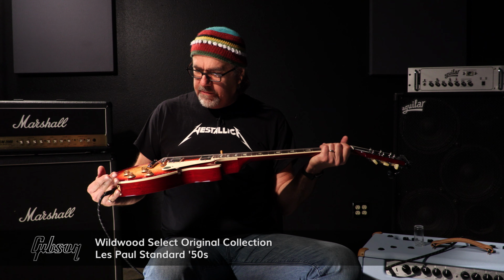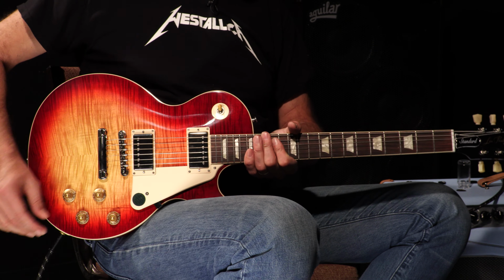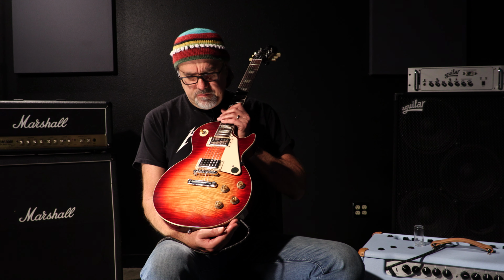Gibson Original Collection Wildwood Select Les Paul Standard ’50s • Wildwood Guitars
Wildwood and Gibson have a long and storied history of collaboration and friendship. Over the last 35 years, we have partnered with them to produce all kinds of Wildwood-exclusive guitars, and we believe that those instruments are some of the finest in the world thanks to the incredible creativity, passion, and skill of the good people at Gibson. One project on our wish list always eluded us, though: we’ve never done a Wildwood-exclusive run of Gibson USA guitars. That is, until now! Wildwoodians, please meet the newest member of the Wildwood Family: the Wildwood Select Original Collection Les Paul Standard ‘50s.

The Wildwood Select Les Paul is an attempt to capture some of the magic of our Wildwood Spec Custom Shop instruments in a more affordable package. Since we handpick the tops for our Custom Shop instruments, we asked our friends at the USA factory if we could do the same thing for this run. They were happy to oblige us, and we think you’ll agree that the cuts of maple we chose are absolutely stunning. Be sure to engage your drool-shield if you’re planning on scrolling through these guitars!

We also asked them to spray that handpicked wood with a brand-new exclusive finish. With the helpful guidance of the Gibson team, we settled on a glorious dark cherry burst. This finish is a dark and rich maroon near the edges of the burst, and it lightens to more of a sunset orange in the middle with reddish-purple, light red, and golden hues in between. For us, it evokes the color of a sunset over the Rocky Mountains on a summer night, and it looks positively jaw-dropping on top of the lovely maple we picked out.

Brand Gibson
Model Original Collection Wildwood Select Les Paul Standard '50s
Finish Color Wildwood-Exclusive Dark Cherry Burst
Finish Type Gloss Nitrocellulose Lacquer
Top Wood Handpicked Maple
Body Wood Mahogany with No Weight Relief
Neck Wood Mahogany
Neck Shape Vintage '50s
Fingerboard Rosewood
Fingerboard Radius 12"
Inlays Acrylic Trapezoids
Frets 22 Medium Jumbo
Pickups 2 Wildwood Spec '59 Tribute Humbuckers
Controls 2 Volumes, 2 Tones & 3-Way Toggle Switch (Hand-wired with Orange Drop Capacitors)
Hardware Nickel
Bridge ABR-1 Tune-O-Matic
Tailpiece Aluminum Stopbar
Tuners Vintage Deluxe with Keystone Buttons
Case Brown Gibson Hardshell